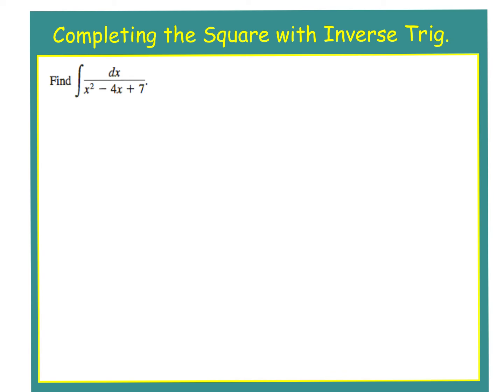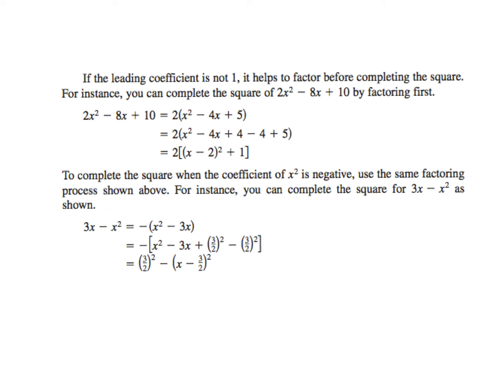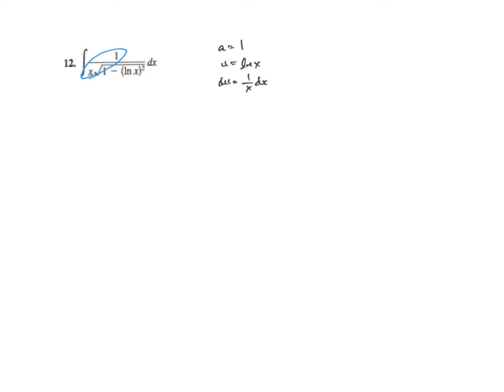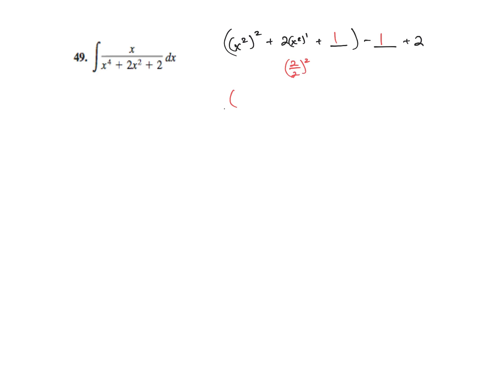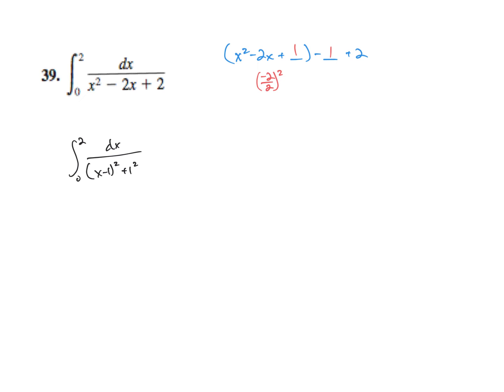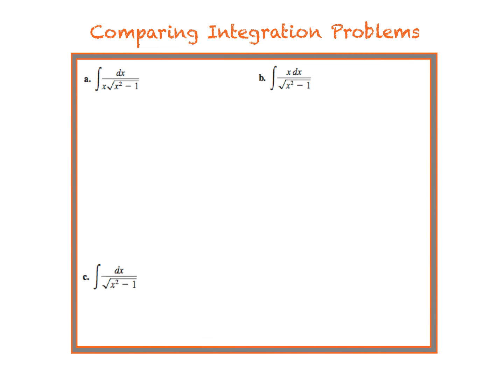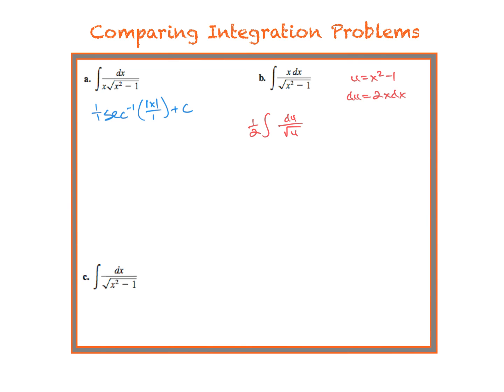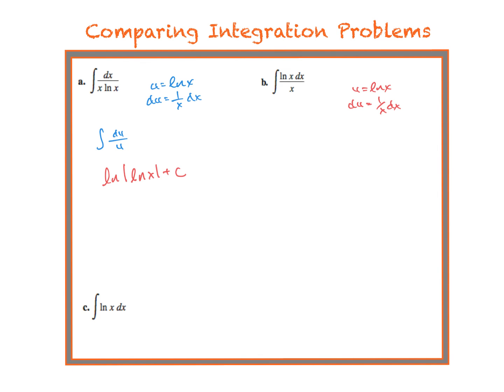5.7ab Inverse Trig